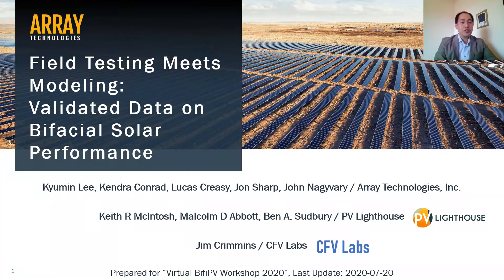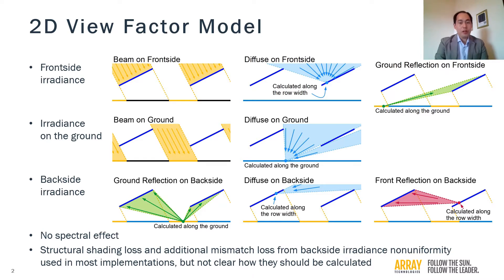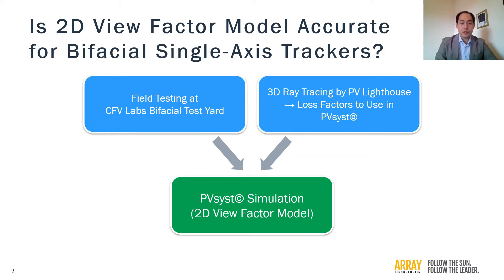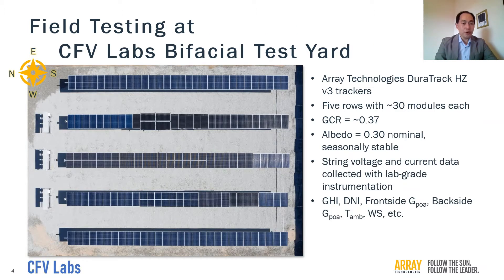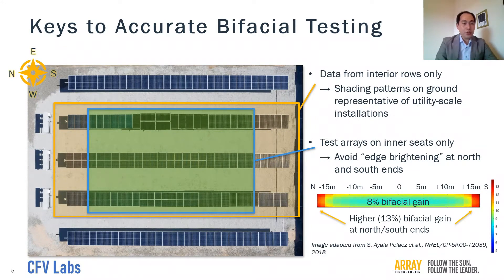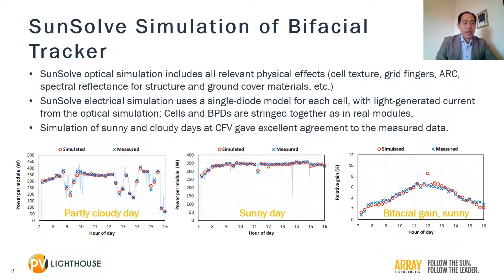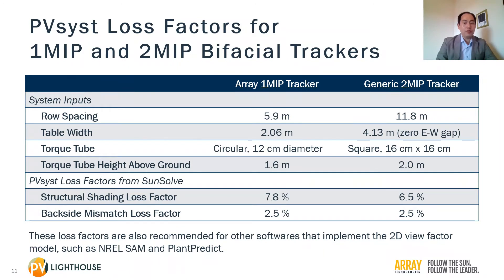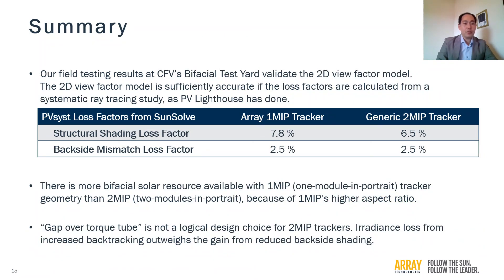Field Testing Meets Modeling: Validated Data on Bifacial Solar Performance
This video was produced when the laboratory operated as the National Renewable Energy Laboratory (NREL). The laboratory is now the National Laboratory of the Rockies (NLR). BifiPV Workshop 2020 ­– Field Testing Meets Modeling: Validated Data on Bifacial Solar Performance (Kyumin Lee, Array Technologies). The Bifacial PV 2020 Workshop brought together (virtually) researchers and industry experts on July 27-28, 2020 to discuss advances in bifacial photovoltaics and their deployment around the world. The bifiPV 2020 Workshop committee consisted of PVEL, NREL, Sandia National Laboratories, ISC Konstanz, ECN | TNO, INES, SERIS, and ZHAW.